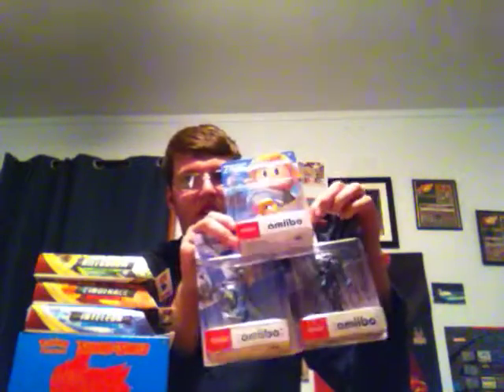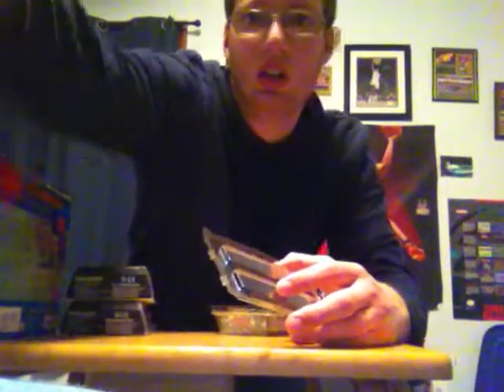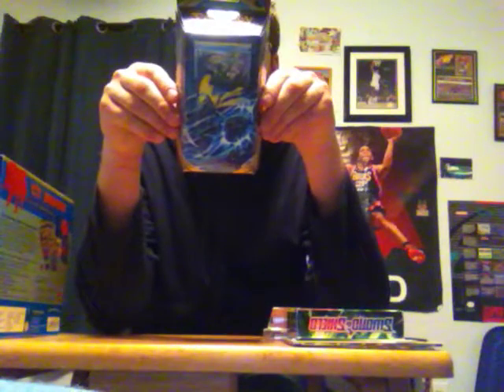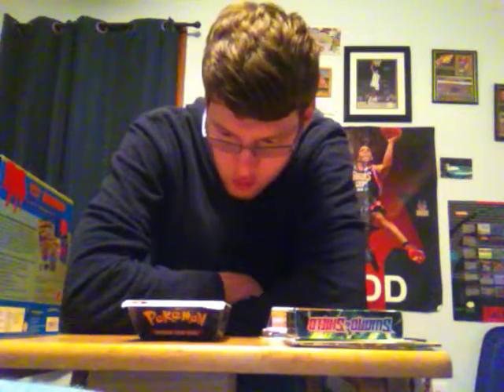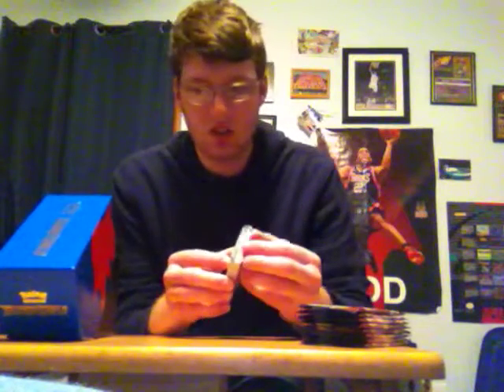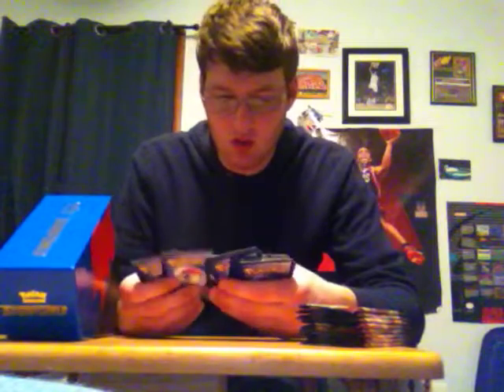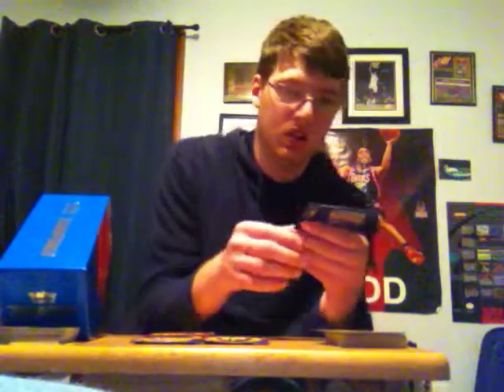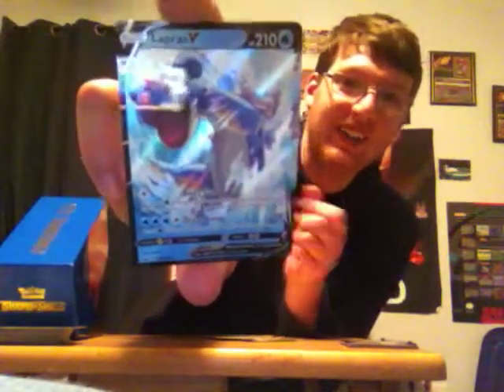Amiibo and Pokemon card unboxing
I have new Amiibo and I am starting to collect Pokemon cards for Sword and Sheild.